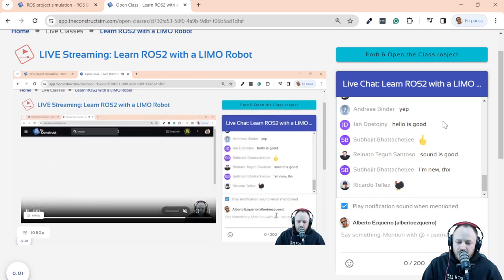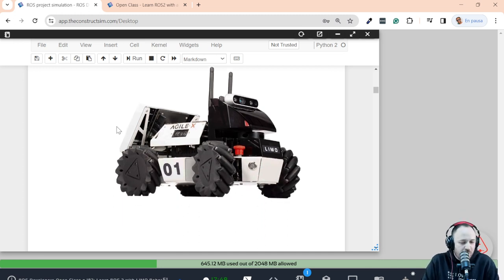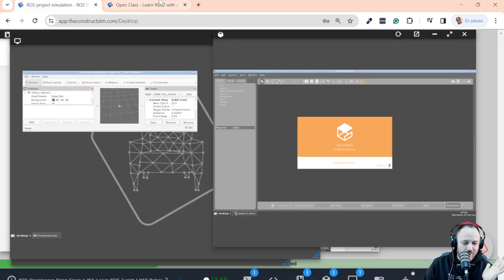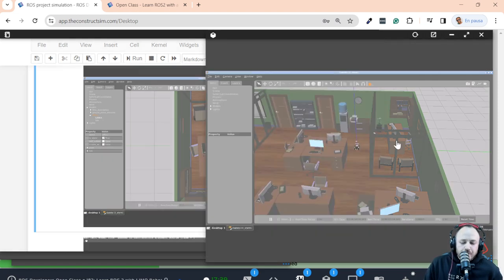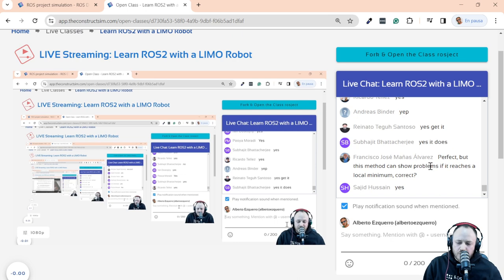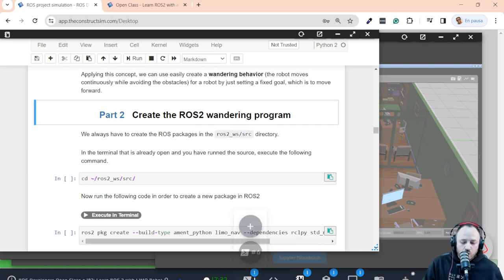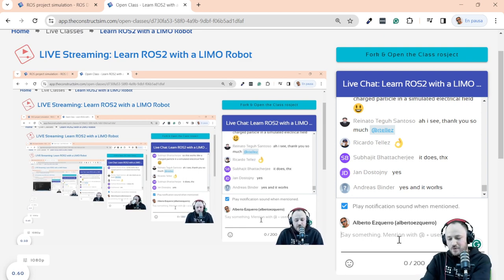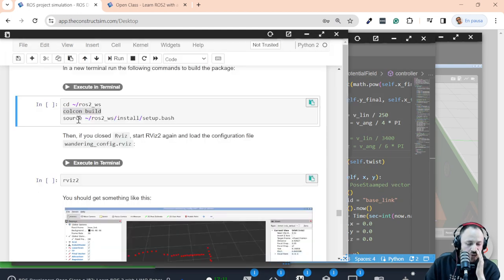Learn ROS 2 with Limo Robot: Potential Fields Algorithm in ROS2｜ROS Developers Open Class 182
ROS2 is a basic skill if you want to program robots.

In this Open Class, we will explore the basics of ROS2 to control the movement of a robot and get laser data to avoid obstacles using a Potential Fields algorithm. We will implement a wandering behavior in Limo PRO.

Everything is applied to a Limo PRO robot, both in simulation and in the real robot.

You will learn:
* How to access the laser of a ROS 2 based robot
* How to send commands to the wheels of a ROS2 robot
* How to implement a potential fields algorithm to control the behavior of a robot and make the robot move around wandering around without colliding with the objects of the environment

About ROS DEVELOPERS OPEN CLASS
Where you will learn and practice how to develop ROS-based robots with a ROS expert in a real-time event every single week.

FREE LIVE CLASSES Every Tuesdays @ 6 PM CET. This is a weekly LIVE class on how to develop ROS-based robots. You'll learn ROS and practice with a ROS developer in real time without any previous setup on your side. And you'll receive a rosject that contains the robot simulations and the project’s code.

You will learn ROS, ROS2, robotics theory, math for robotics, robots, and Artificial Intelligence ... and much more with us in this weekly LIVE event.

Class Creator: Alberto Ezquerro
Class cover designer: Lorena Guevara

Digital Technology Background*.